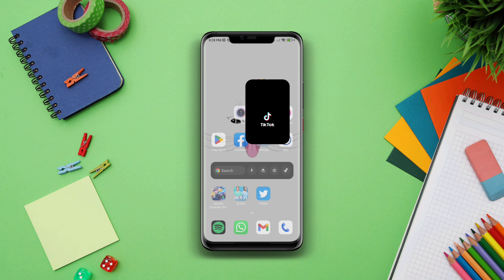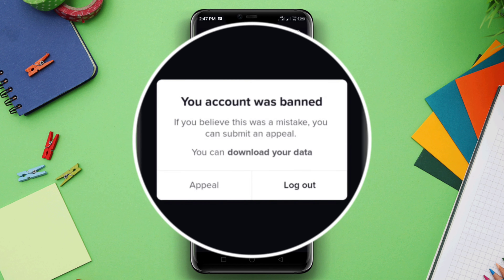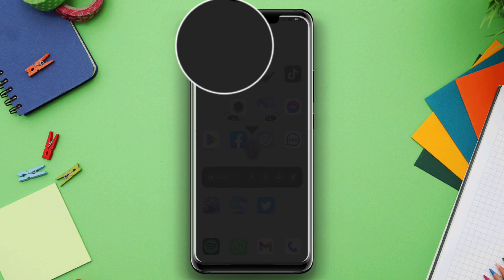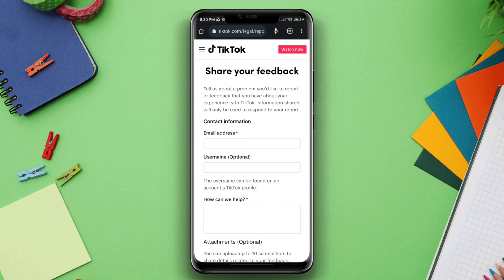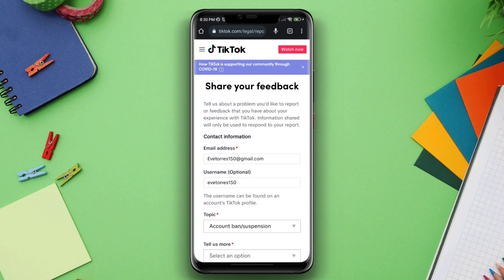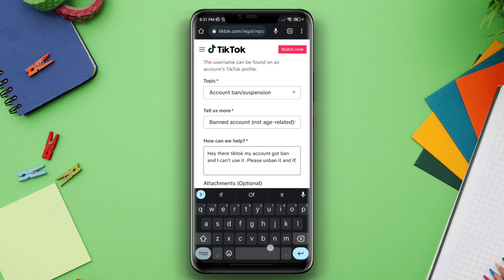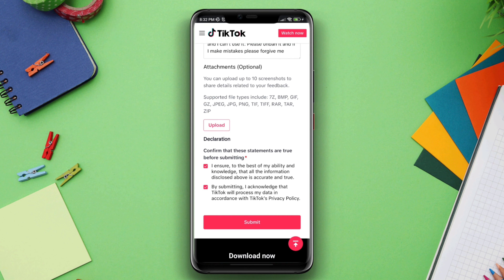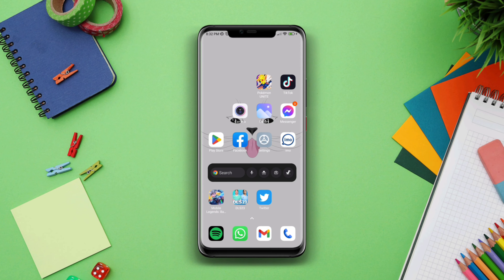How To Unban permanently/Temporarily banned TikTok accounts | TikTok Banned Account Appeal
Is your TikTok account got permanently banned on your device? Watch this entire video to unban the banned TikTok account on Android.
Many TikTok users have been saying that their TikTok accounts permanently or temporarily banned TikTok accounts on Android devices. Now if you want to submit an appeal on TikTok for a banned account and recover a suspended TikTok account then keep watching this video.
So after analyzing the issue, here I am gonna show you how to get unban your TikTok account from your Android device.

00:01- Video intro
00:22- Solution 1: Open a browser and appeal for banned TikTok account
00:40- Solution 2: Fill up all the information
00:58- Solution 3: Explain your problem
01:30- Solution ending